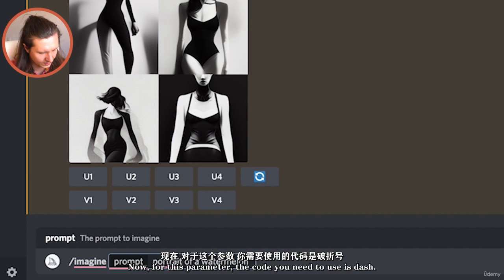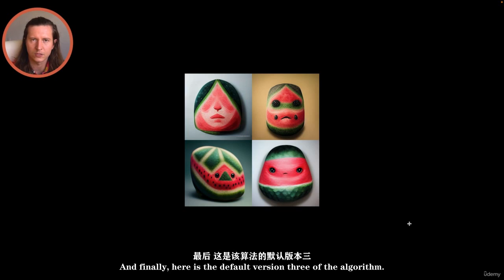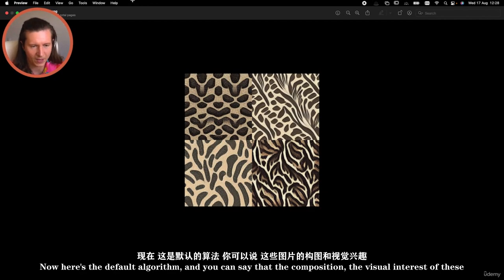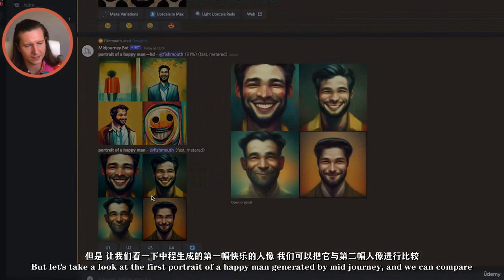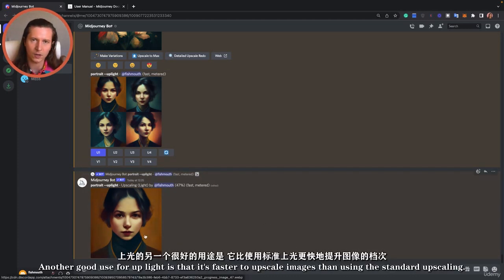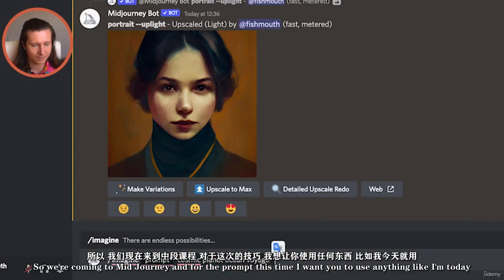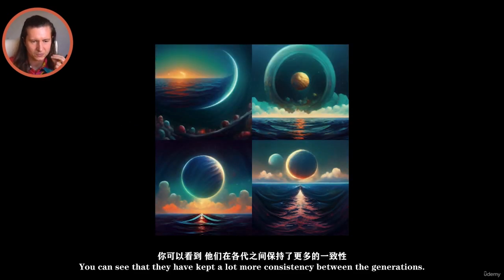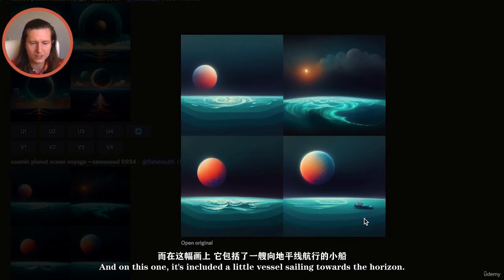14 Midjourney视频课程国外大师中文字幕 Advanced Parameters Part 1